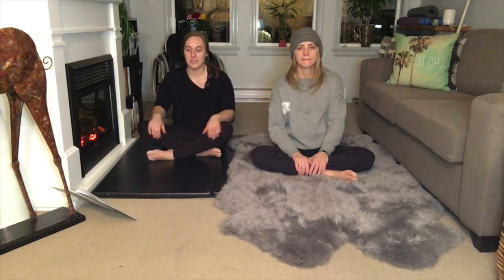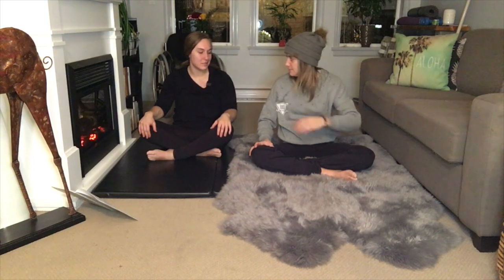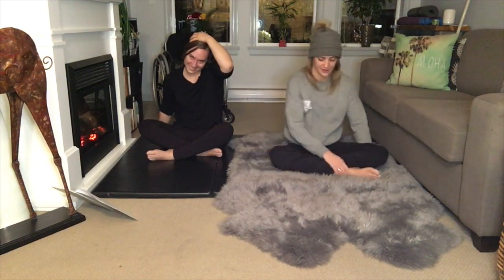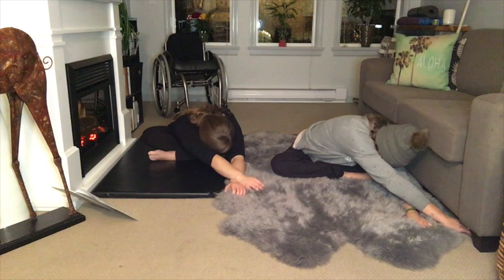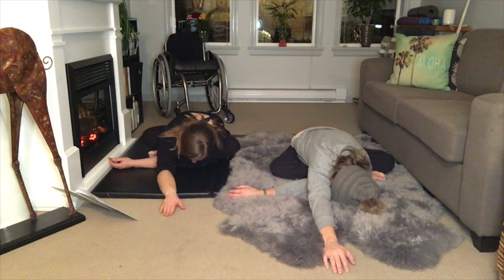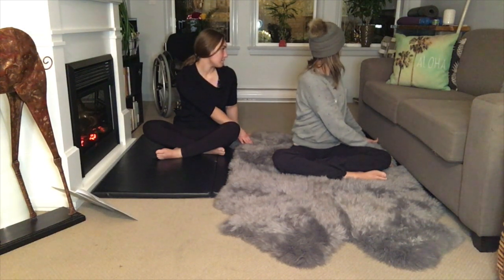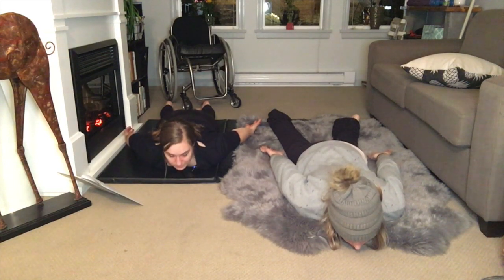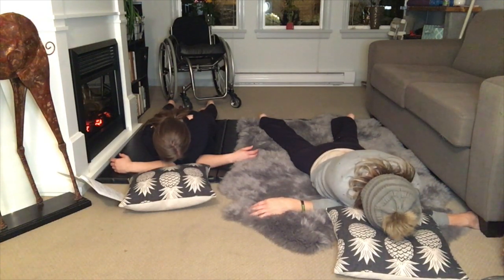Seated Wheelchair Movement & Stretching - Day 6 of 30 days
We are hitting the floor or your bed today! Join Sierra and Tanelle, both T6 complete paraplegics, as they stretch it out on Day No.6.